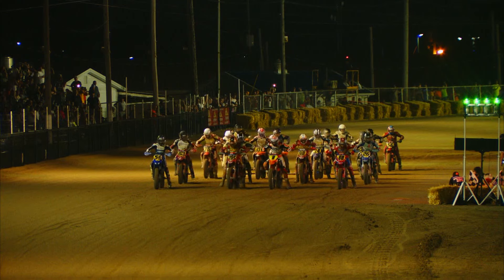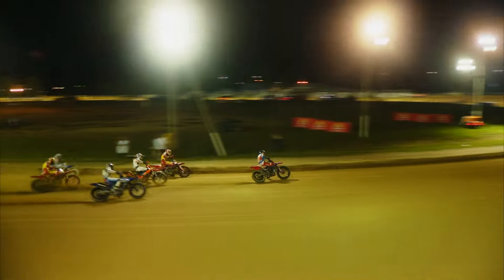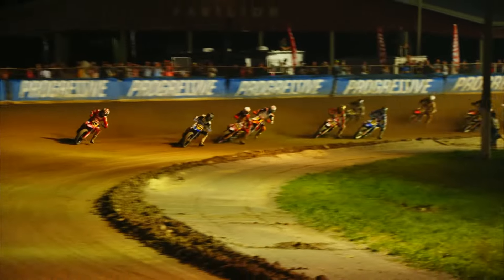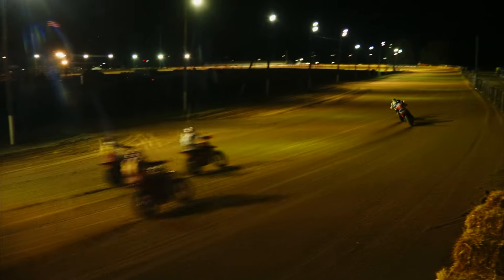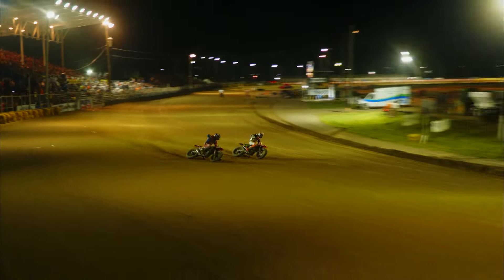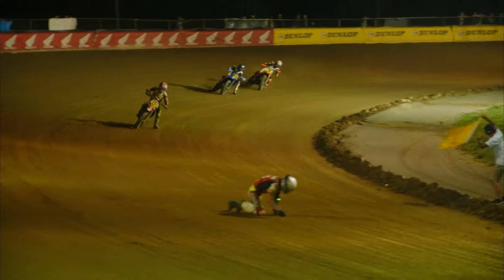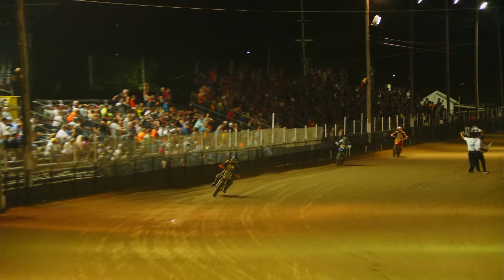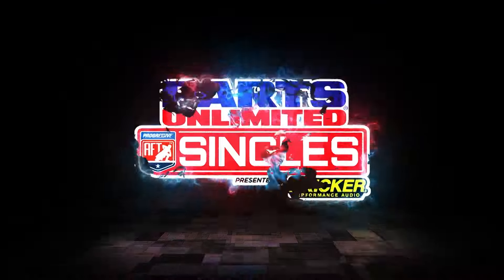Lima Half-Mile - Parts Unlimited AFT Singles - Main Event Highlights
The 2024 Progressive AFT season continues with round 9 at Allen County Fairgrounds in Lima, OH. Check out these main event highlights from the Lima Half-Mile presented by Indian Motorcycle and Drag Specialties.